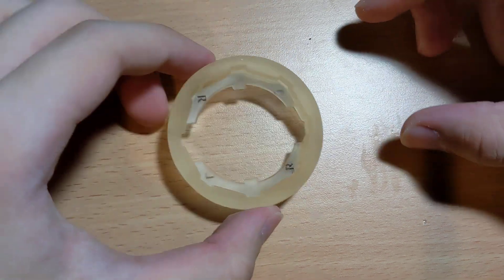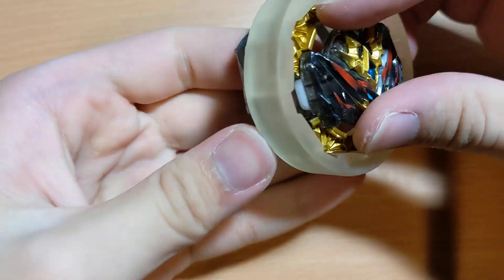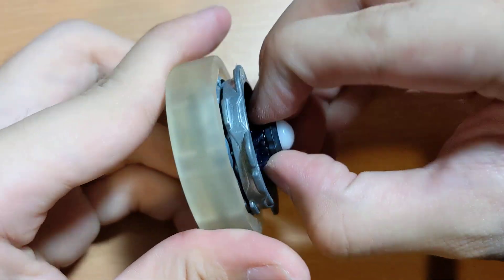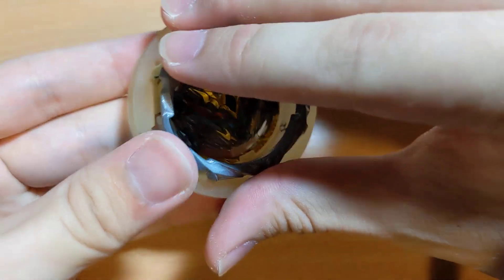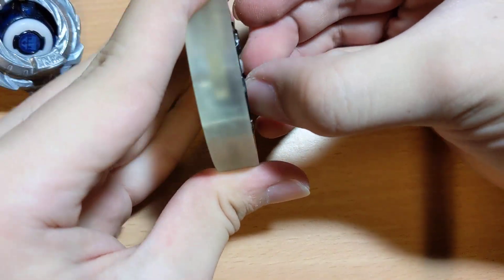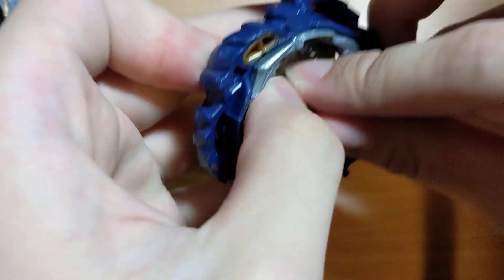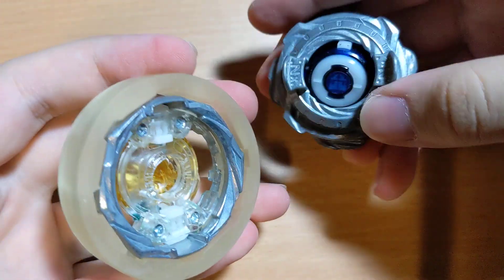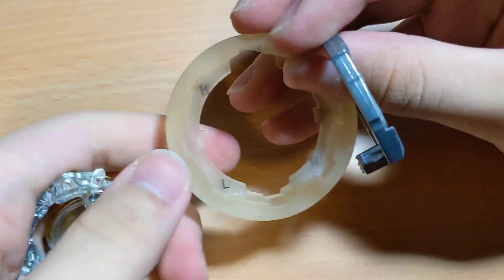3D Printed Blade Beyblade Burst DB Dual Spin Blade Base Form ベイブレードバーストDB 両回転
I designed this in Autodesk Inventor. You are free to download this and print it yourself. Modellers are welcome to modify the file as you wish to make the blade into your own design